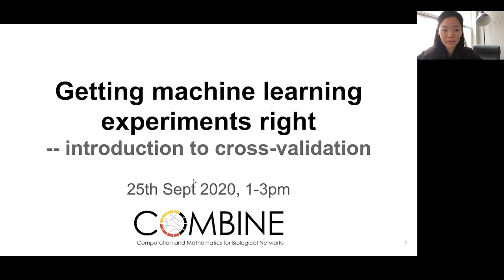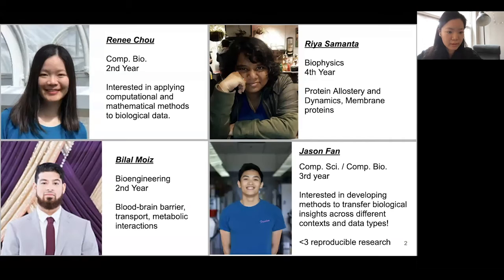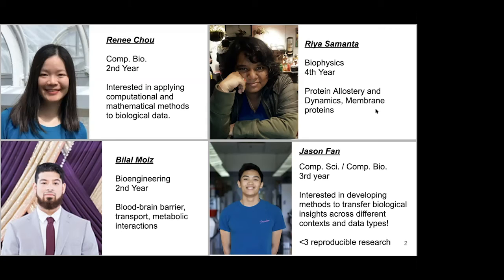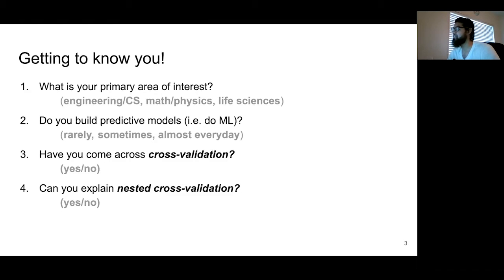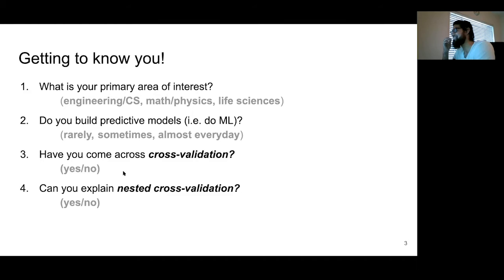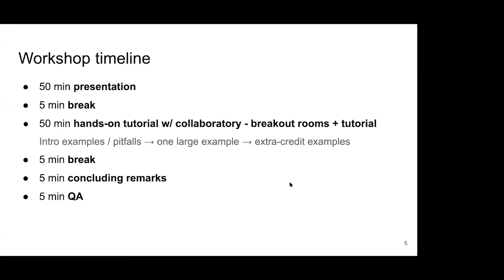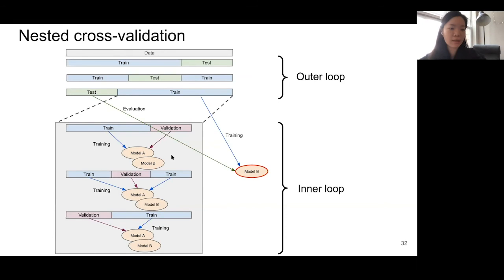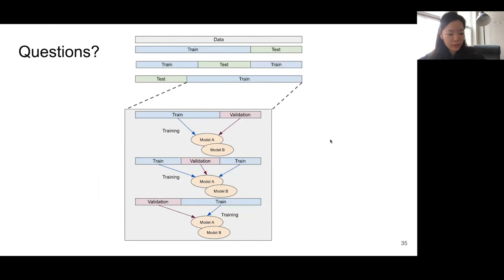Getting machine learning experiments right -- introduction to cross-validation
UMD COMBINE fellows Renee Chou, Jason Fan, Bilal Moiz, Riya Samanta deliver a workshop on the technique of cross-validation for machine learning.